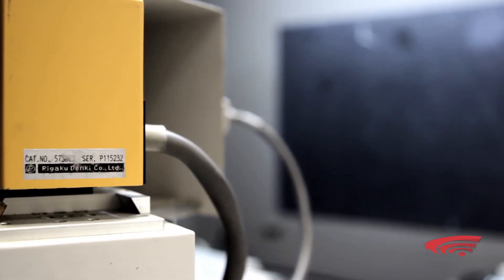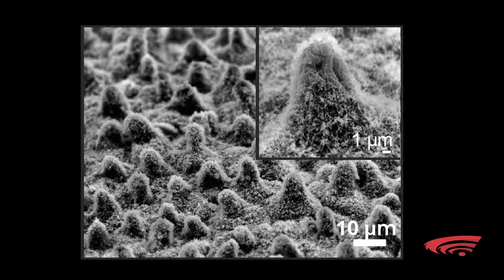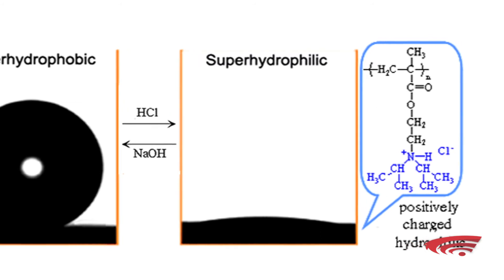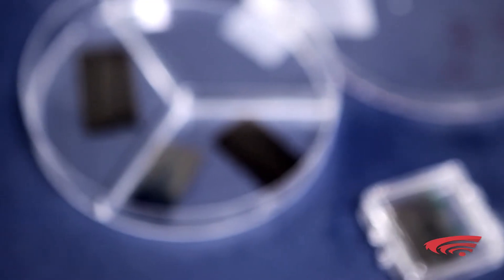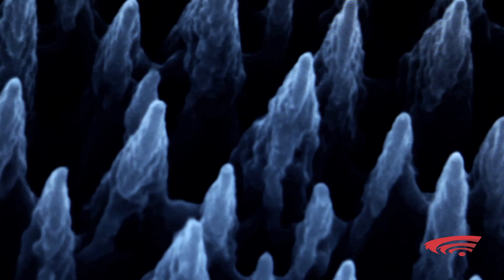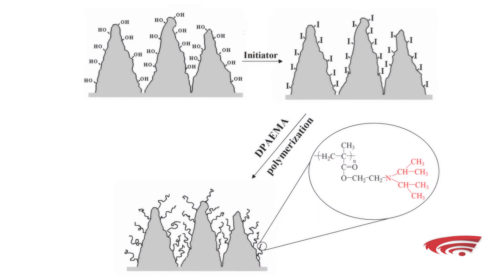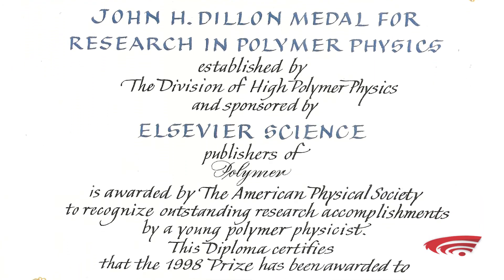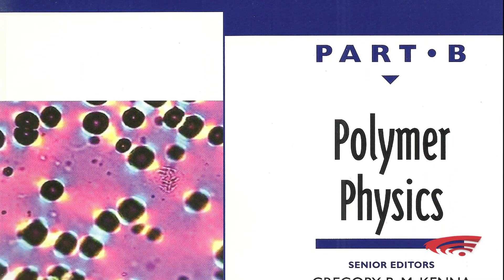ΕΞΥΠΝΕΣ - ΑΠΟΚΡΙΣΙΜΕΣ ΕΠΙΦΑΝΕΙΕΣ / SMART - RESPONSIVE SURFACES (Subtitled)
Στην κατεύθυνση των έξυπνων επιφανειών και γενικότερα των έξυπνων υλικών, η ανάπτυξη υλικών που μπορούν να αλλάζουν συμπεριφορά αποκρινόμενα σε διαφορετικά εξωτερικά ερεθίσματα είναι ιδιαιτέρου ενδιαφέροντος.

Μία προσέγγιση για τον σκοπό αυτό είναι η ανάπτυξη βιομιμητικών υλικών, τα οποία προσπαθούν να μιμηθούν την συμπεριφορά αντικειμένων που υπάρχουν στην φύση, όπως είναι για παράδειγμα το υπερυδρόφοβο φύλλο του νούφαρου (Lotus Leaf), τα πέταλα ενός τριαντάφυλλου ή τα φτερά της πεταλούδας.

Ο Σπύρος Αναστασιάδης, Καθηγητής στο Τμήμα Χημείας του Πανεπιστημίου Κρήτης και Συνεργαζόμενος Ερευνητής στο Ινστιτούτο Ηλεκτρονικής Δομής και Laser του Ιδρύματος Τεχνολογίας και Έρευνας (ΙΤΕ), έχει τιμηθεί με σημαντικές διακρίσεις στον τομέα των πολυμερών, κάνοντας πρωτοποριακές μελέτες στη δομή και στη δυναμική πολυμερών σε διαλύματα, τήγματα, διεπιφάνειες και λεπτά υμένια.

Στο ερευνητικό εργαστήριο, η ομάδα του κ. Αναστασιάδη προσπαθεί να συνδυάσει την κατάλληλη σύσταση των υλικών που αναπτύσσει, με την κατάλληλη μορφολογία της επιφάνειας, η οποία γίνεται με την χρήση των καταλλήλων πηγών λέιζερ, για να επιτύχει τα επιθυμητά αποτελέσματα.

Αποτελέσματα τέτοιων προσπαθειών, μπορούν να βρουν εφαρμογή στην καθημερινή μας ζωή με την ανάπτυξη επιστρωμάτων με ιδιότητες αυτο-καθαρισμού (self-cleaning) ή "αλέκιαστων" (stain free) υφασμάτων, ακόμα και με τη δημιουργία έξυπνων παραθύρων που ρυθμίζουν την ένταση του διερχόμενου φωτός.